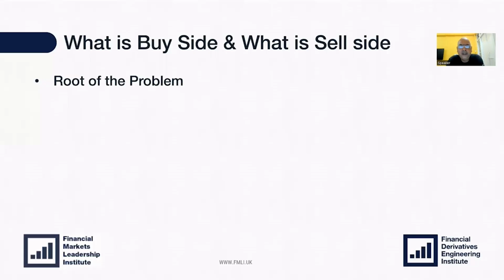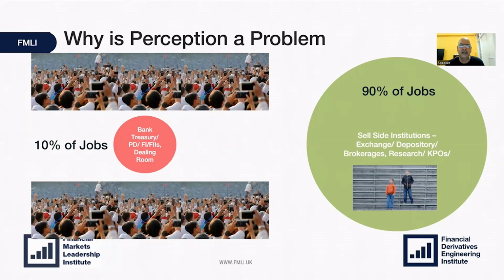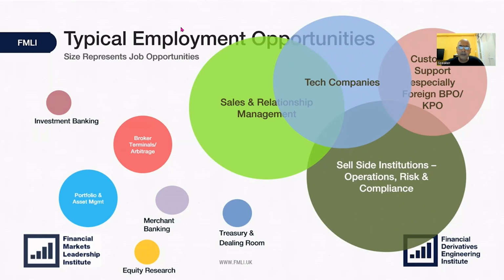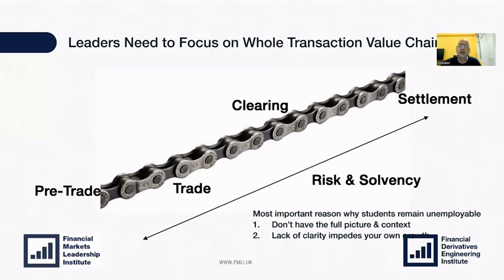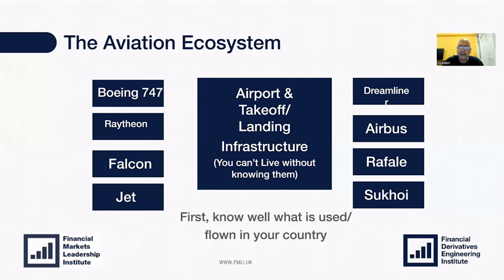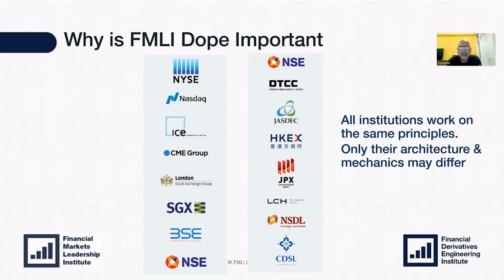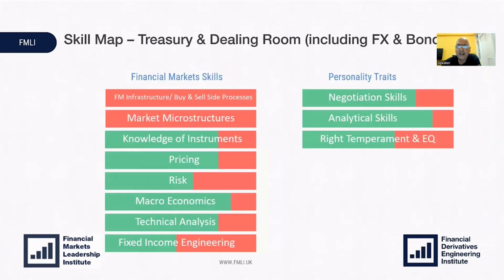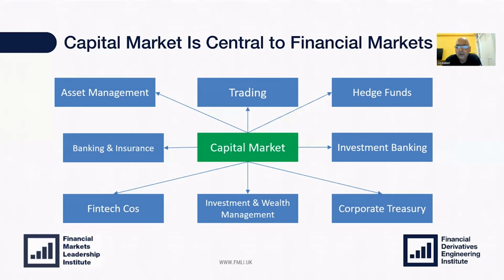Elevation Program Session 2 - Student's Orientation Prob & Importance of Sell Side & Capital Market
In this Session of Financial Markets Elevation Program, we discuss students excessive orientation of Buy Side and how it is creating a problem in their getting jobs and we then discuss how and why Sell Side and Capital Markets is very important and foundational.